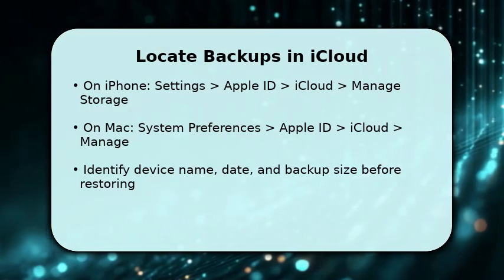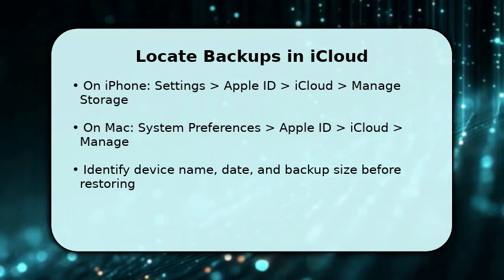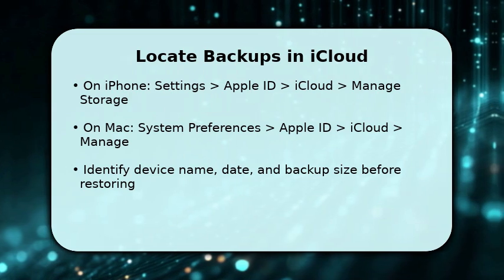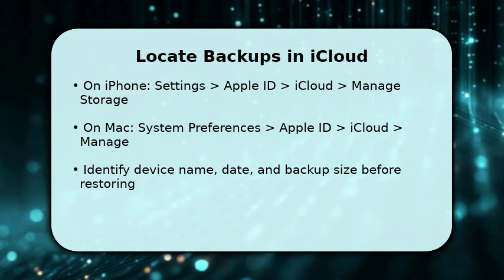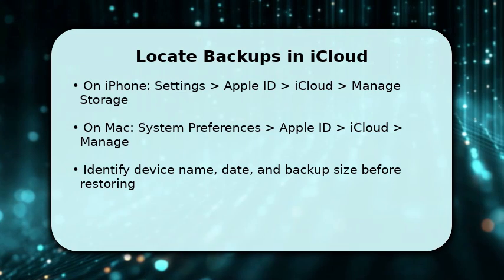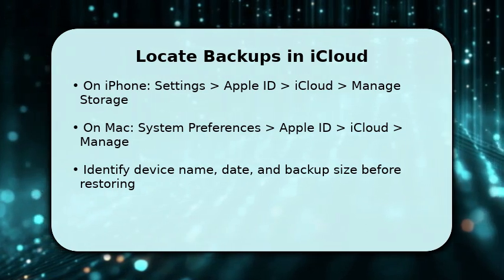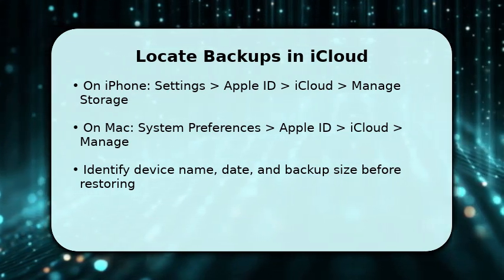How to Access Previous Backups on Icloud (easy Method)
How to Access Previous Backups on Icloud (easy Method) | 🔒 Surfshark VPN Deal — Stay private and secure. $1.99/mo + 3 Months Free ▸

Discover the simple steps to retrieve your previous iCloud backups. This video guides you through accessing and restoring data from past backup versions, ensthy with easy-to-follow instructions tailored for both Mac and iOS users.

iCloud Backup, Access Previous Data, Restore iCloud Photos, Mac Access to Icloud, iOS Restoring from Icloud, Easy Method for Retrieving Files